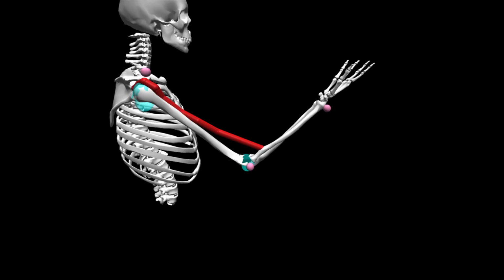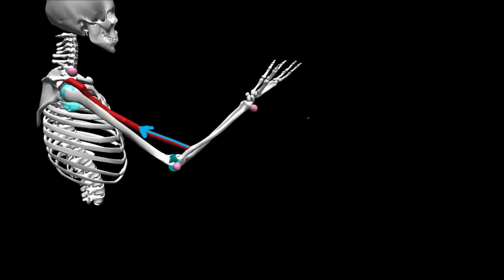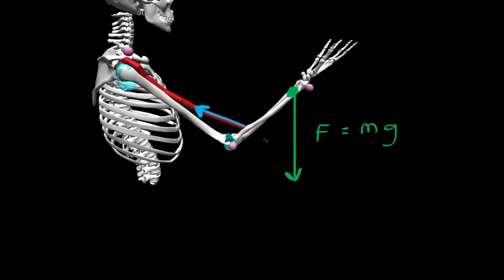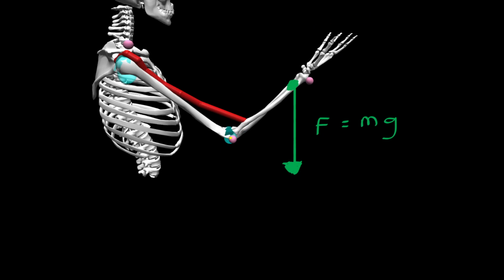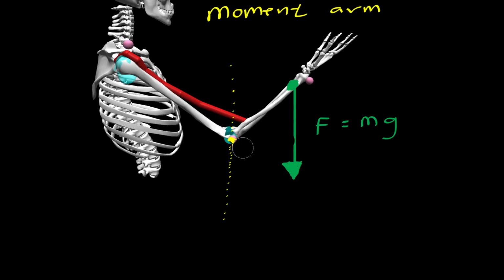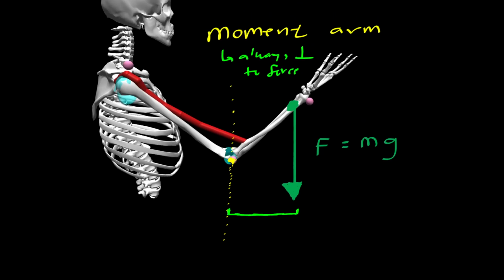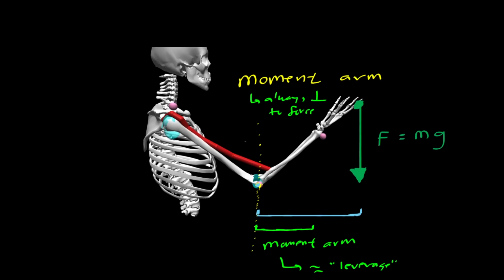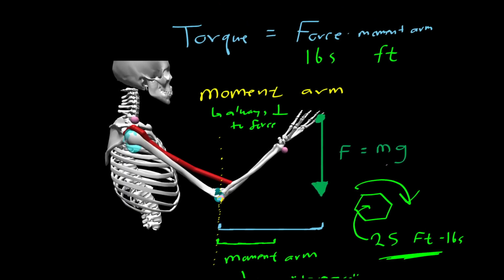K305 Week 11 - 09 - Moment arms I